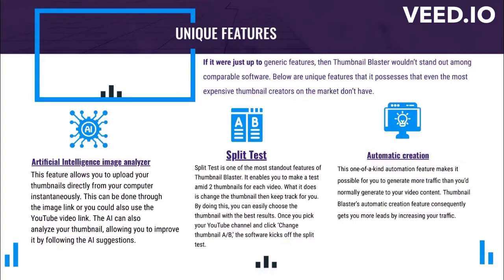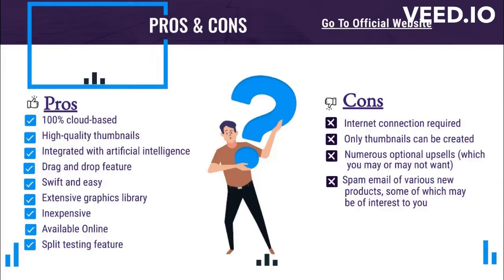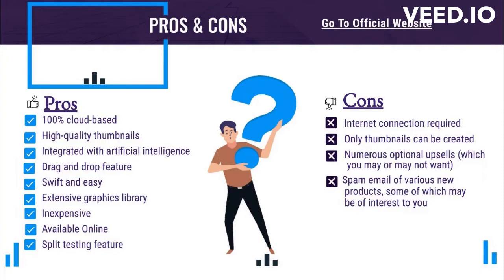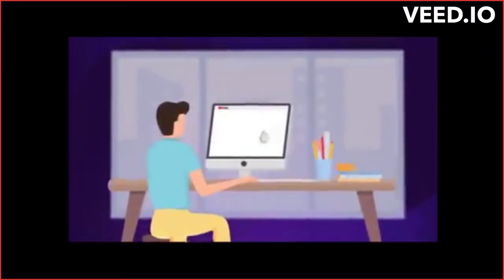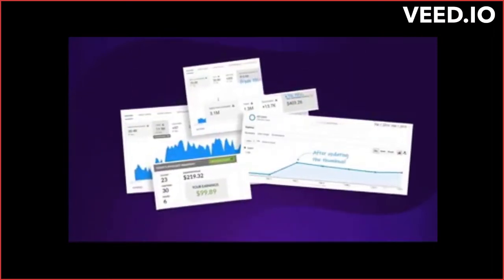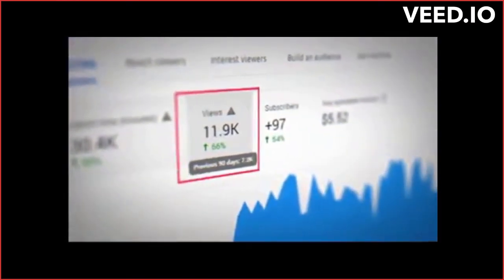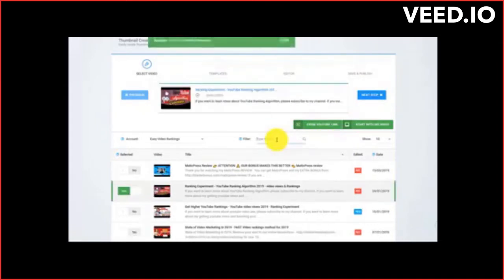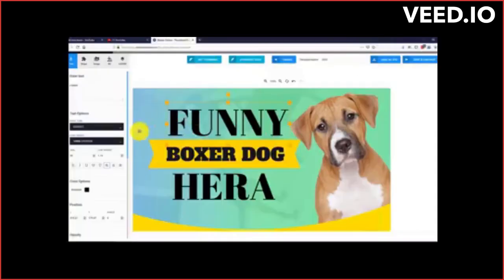Thumbnail Blaster Reviews - The Ultimate Tool for Making Great Thumbnails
Have you ever wondered how to make a thumbnail? Are you looking for a way to work from home, or get more traffic to your videos or websites?

This powerful tool doubles as a work from home job, and also helps create eye-catching thumbnails that will help you attract more traffic to your own video channels, social media platforms, and website. In this review, we'll give you a in-depth look at Thumbnail Blaster and how it can help you increase your website traffic, start up your own business, and get you on the path to financial freedom.

I WILL NOT BE A PARTY TO OR IN ANY WAY BE RESPONSIBLE FOR MONITORING ANY TRANSACTION BETWEEN YOU AND THIRD PARTY PROVIDERS OF PRODUCTS OR SERVICES.

If you are interested in affiliate marketing but aren't sure exactly what it is or how to start, this Beginners Guide on Affiliate Marketing e-book (on Amazon) is an inexpensive way to learn basics.  You can find it by typing the following in the Amazon search bar:  B0BLWBHDMR